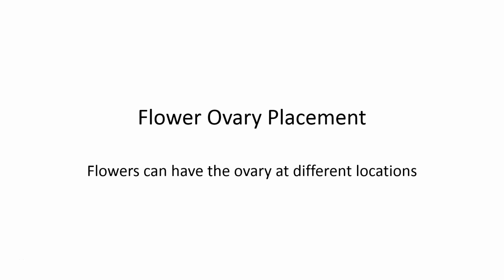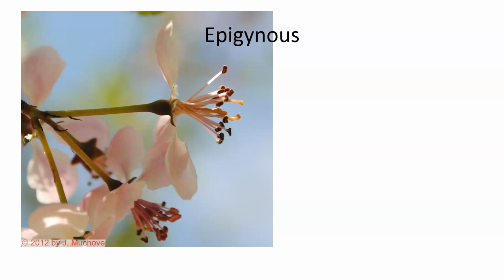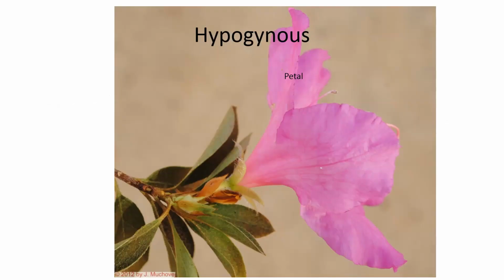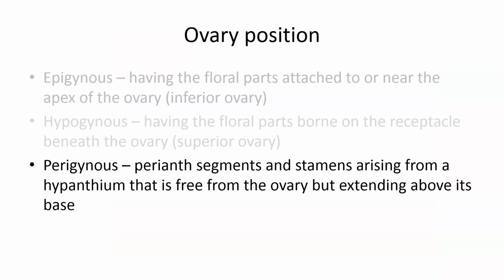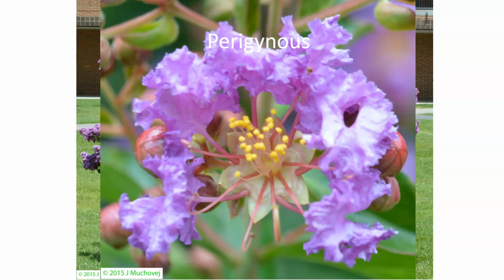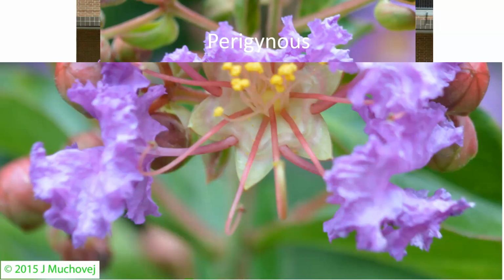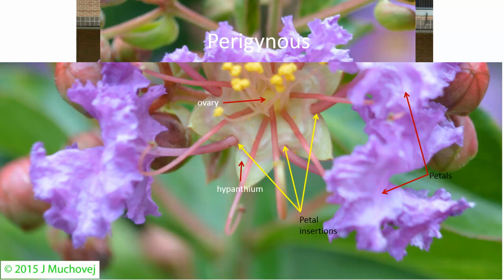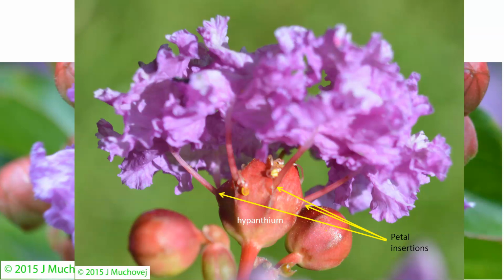Flower Ovary Placement